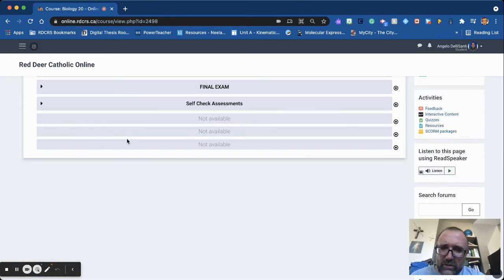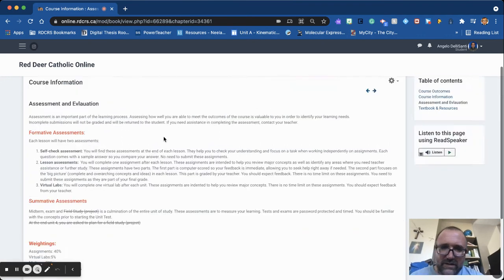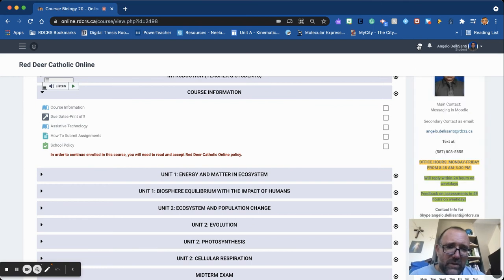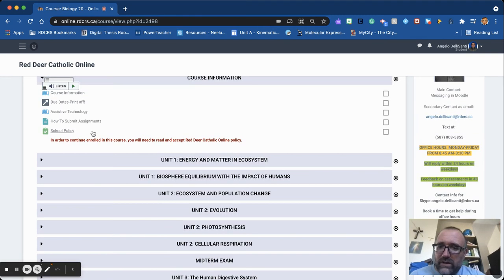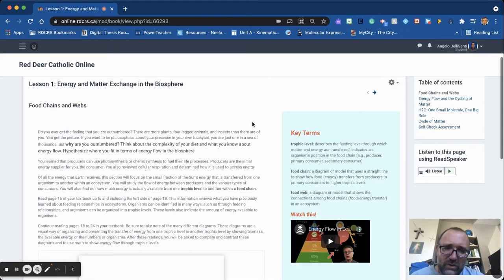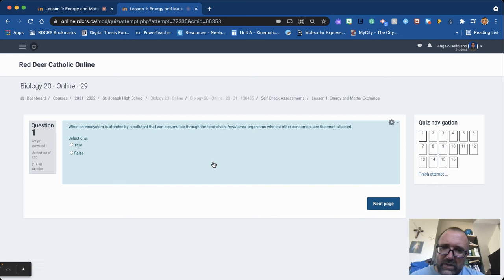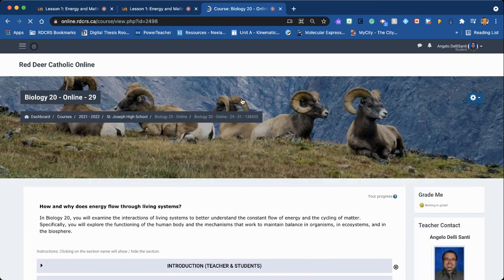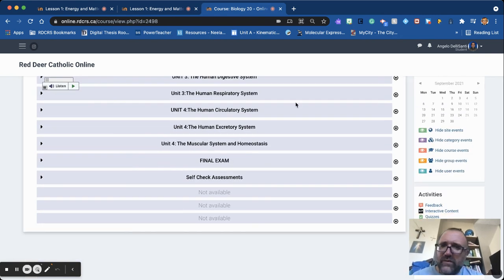Biology 20 Expectations